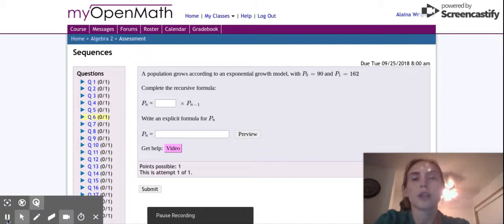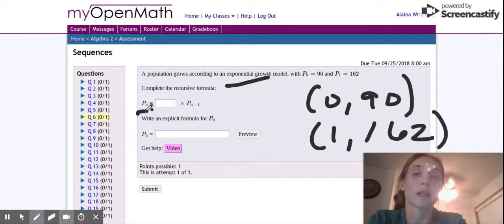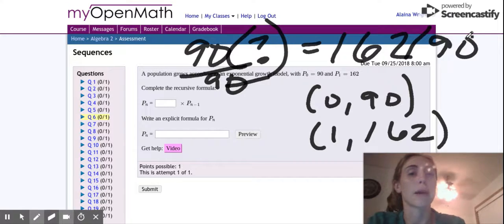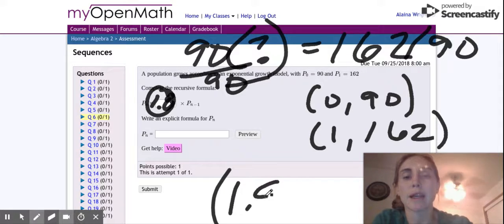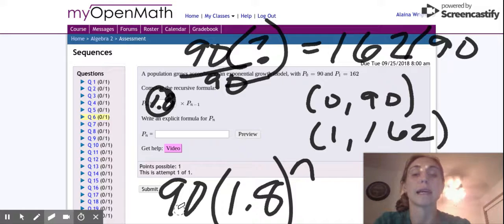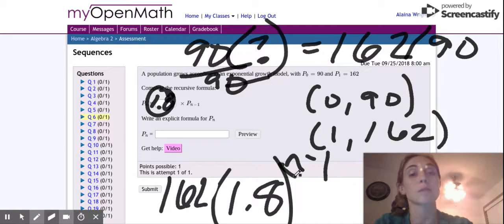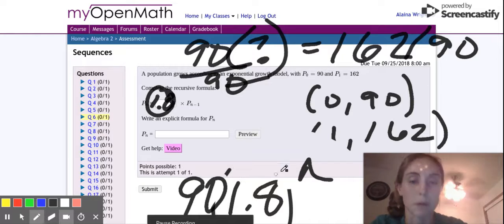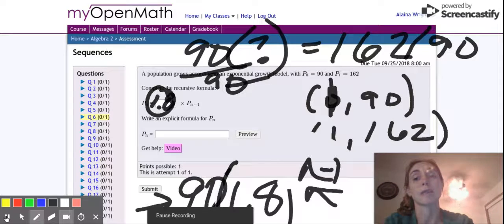MyOpenMath Assessment #6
Homework help